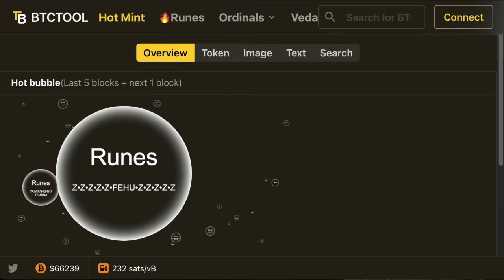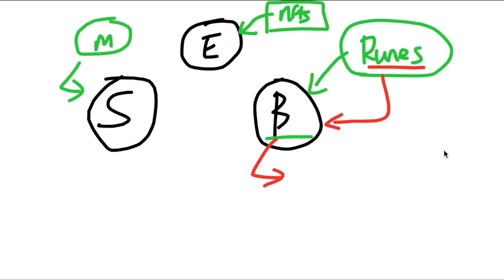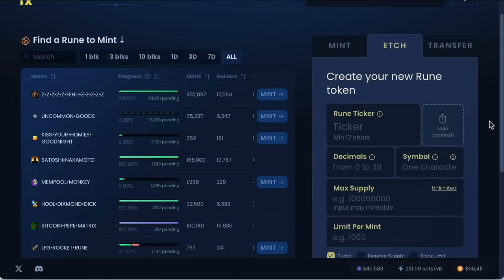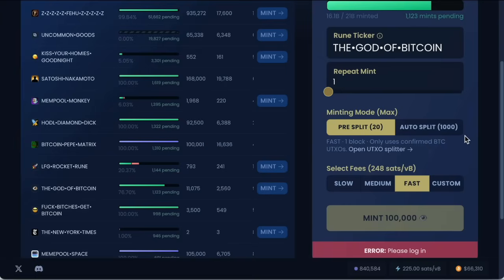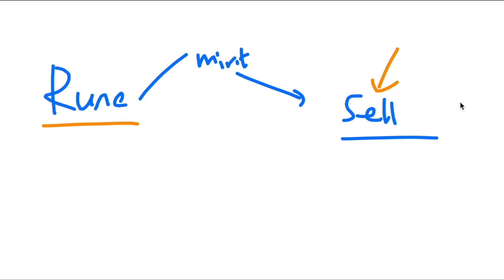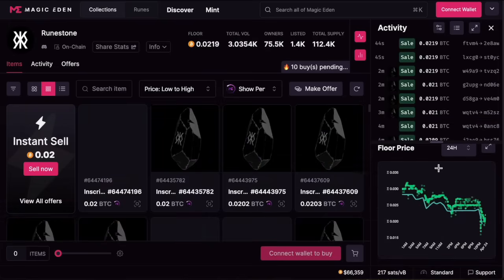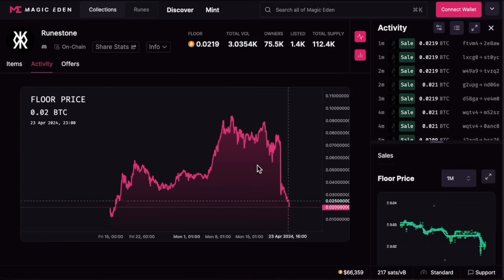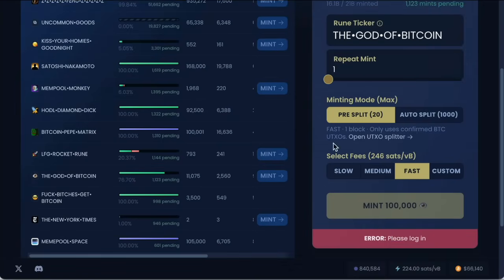DON’T Trade Bitcoin RUNES Before Watching THIS [How TO BUY SELL MINT & TRADE RUNES]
Xverse app for bitcoin wallets